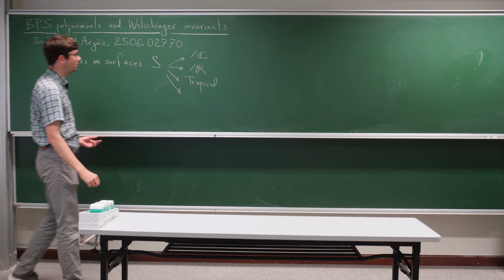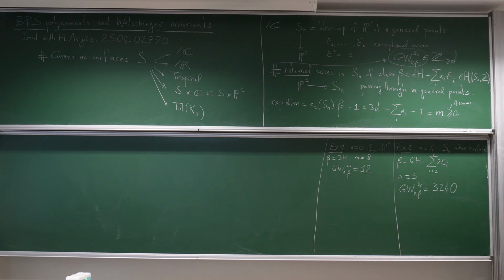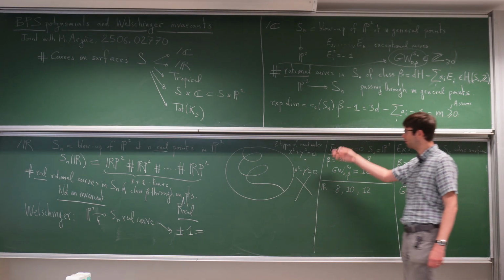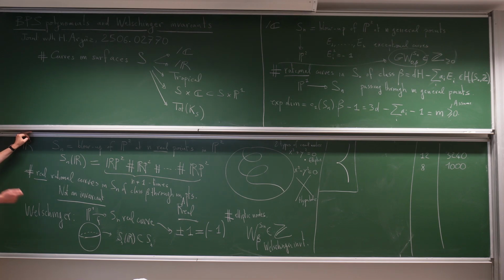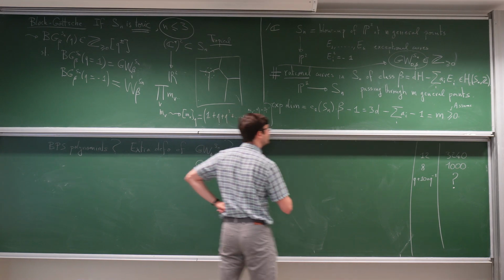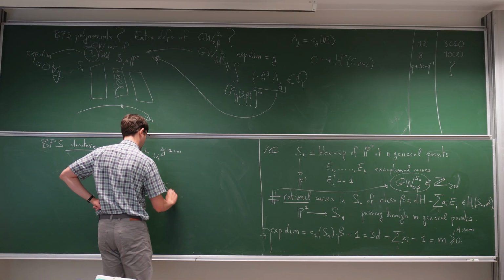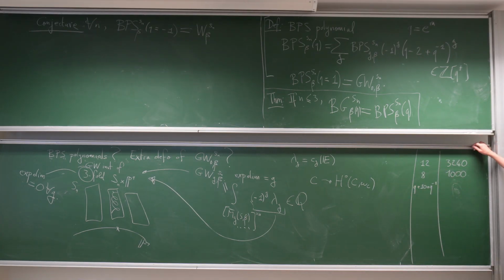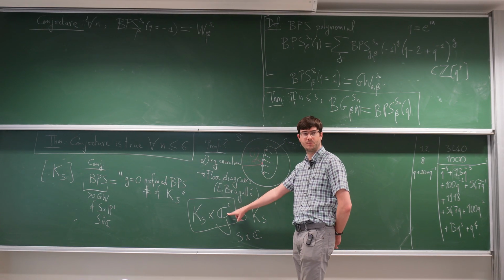07 Pierrick BOUSSEAU Mirror symmetry and enumerative geometry